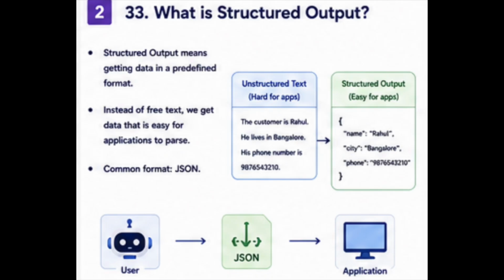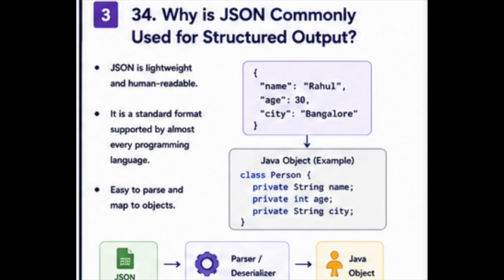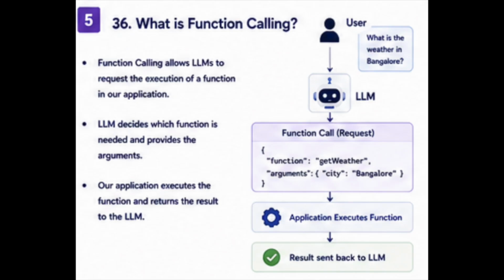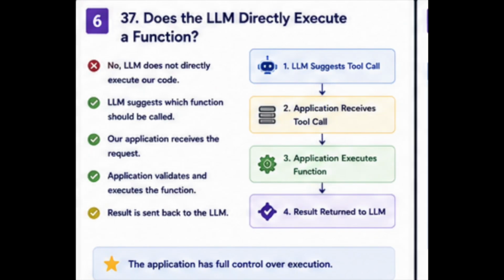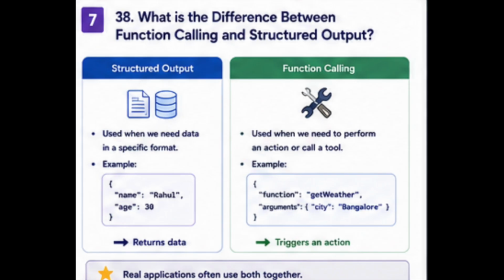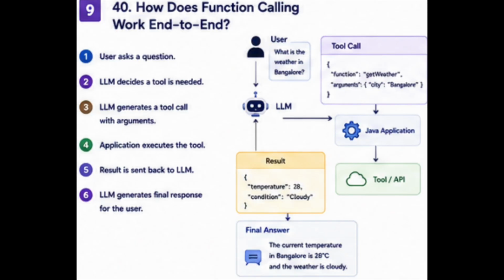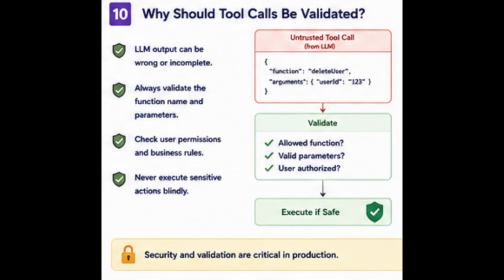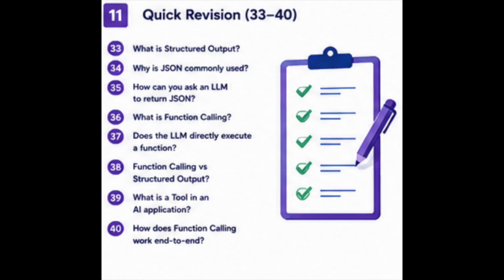AI Interview Questions Part 5 | Spring AI & Function Calling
🚀 Welcome to Part 5 of the AI Interview Questions series for  Developers!

In this video, we continue with Questions 33–40 and cover one of the most practical topics in modern AI application development: Structured Output, JSON Responses, Function Calling, Tool Calling, and AI Integration with Java Applications.

These concepts are commonly asked in Spring AI, Generative AI, and Java Developer interviews and are essential for building production-ready AI applications.

📚 Questions Covered

✅ Question 33: What is Structured Output?

✅ Question 34: Why is JSON Commonly Used for Structured Output?

✅ Question 35: How Can You Ask an LLM to Return JSON?

✅ Question 36: What is Function Calling?

✅ Question 37: Does the LLM Directly Execute a Function?

✅ Question 38: Function Calling vs Structured Output

✅ Question 39: What is a Tool in an AI Application?

✅ Question 40: How Does Function Calling Work End-to-End?

Structured Output explained

Why JSON is important for AI applications

Returning structured responses from an LLM

Function Calling explained

Tool Calling architecture

How Java applications execute AI-requested functions

Difference between Function Calling and Structured Output

Best practices for secure tool execution